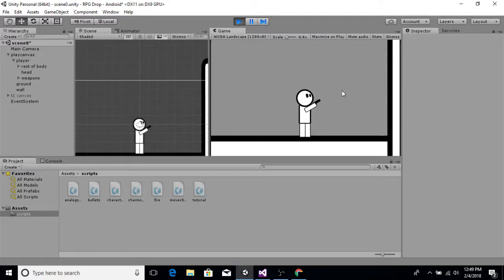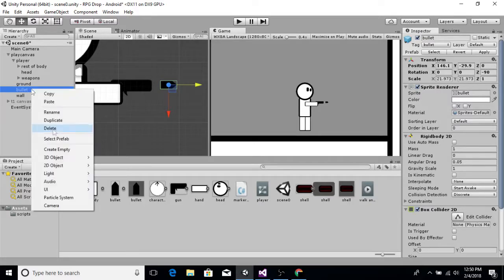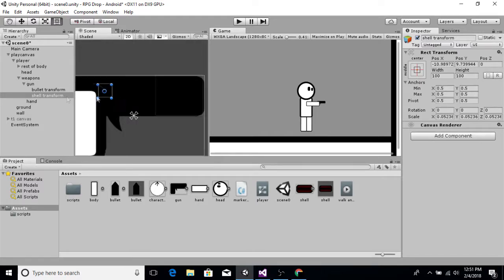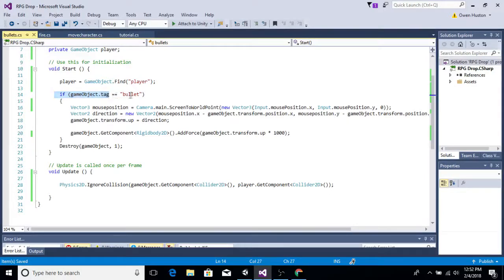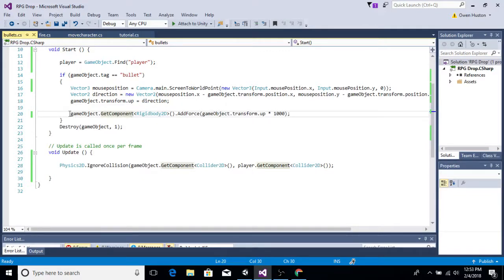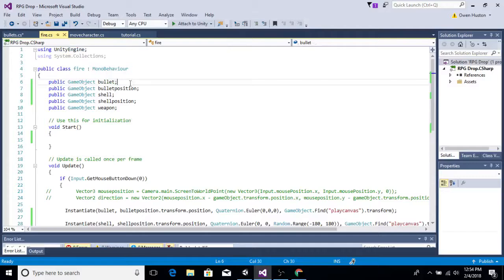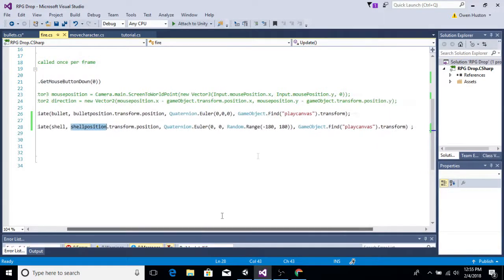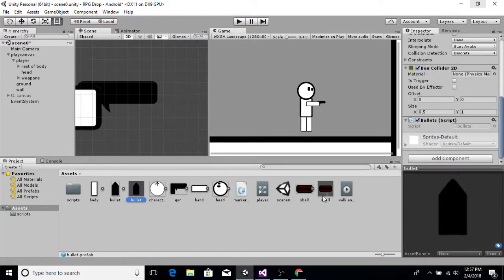shooting tutorial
- RandomTube247 -